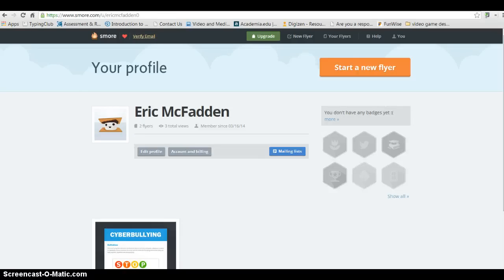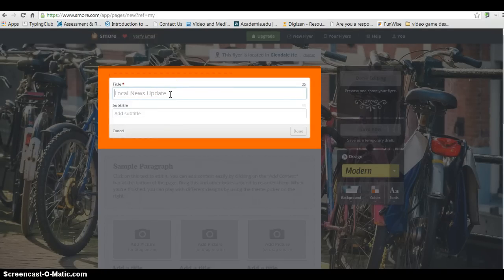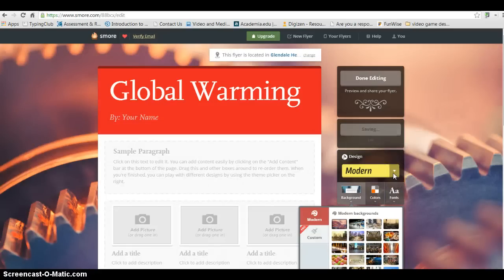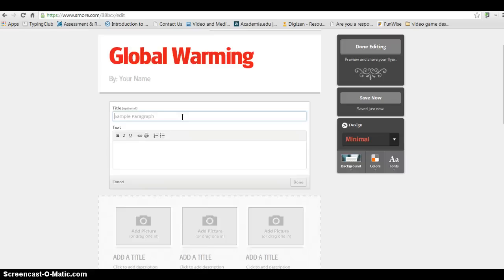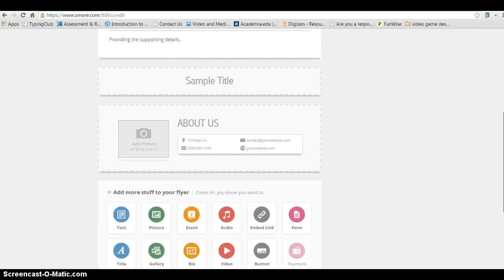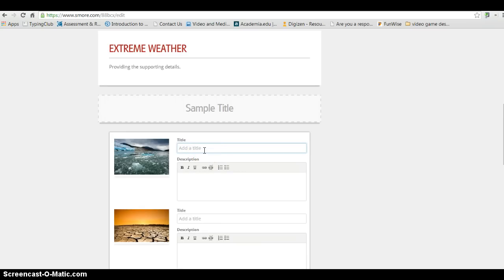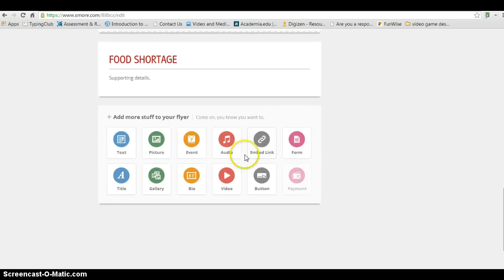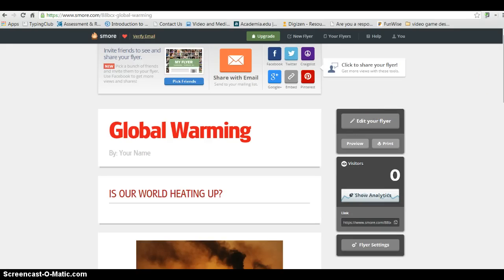Smore Tutorial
Usine Smore to present research.